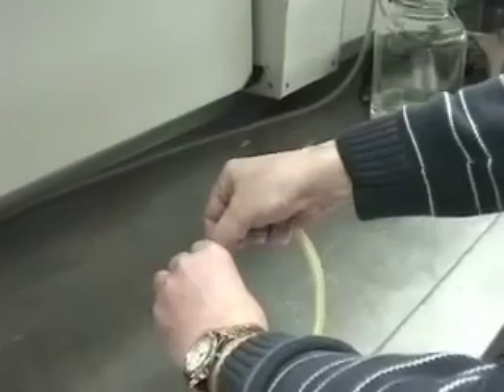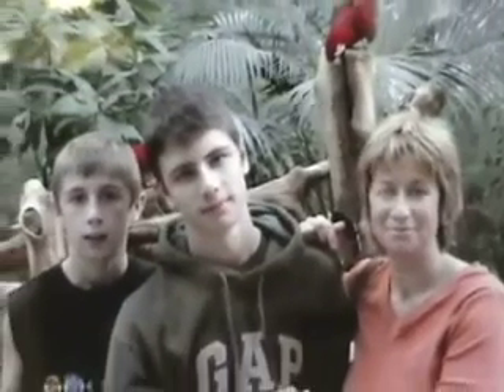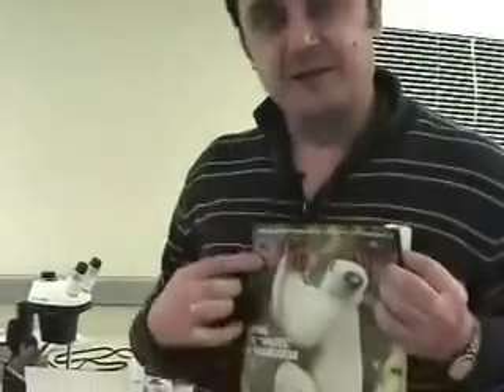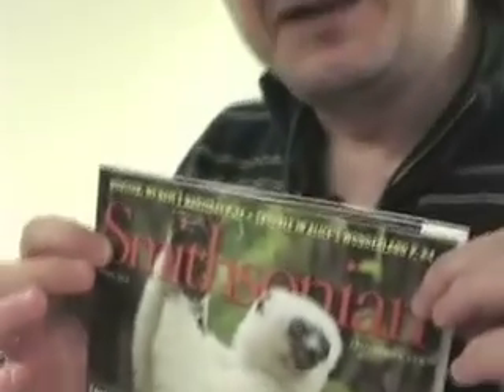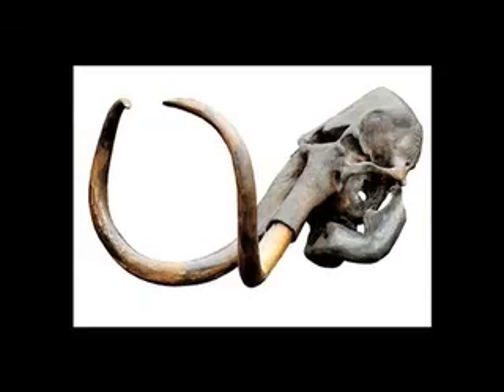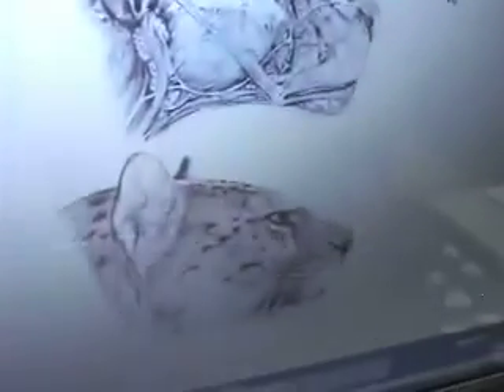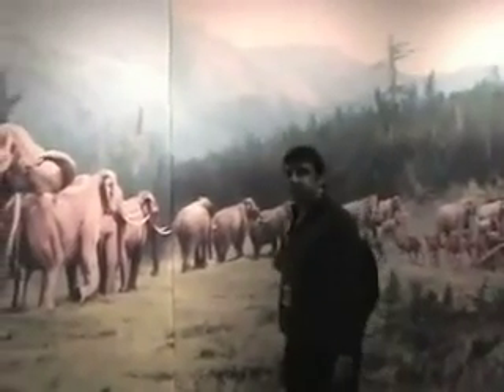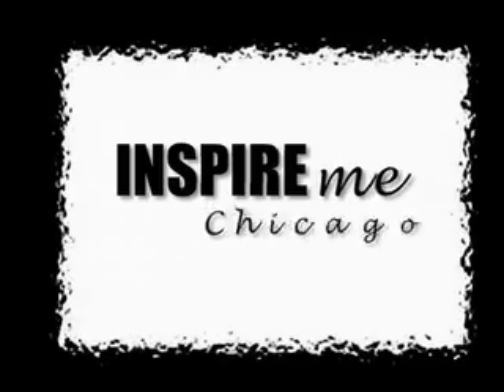FIELD MUSEUM: BEHIND THE SCENES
Meet the man behind the illustrations at the Field Museum's Mammoths and Mastodons exhibit!